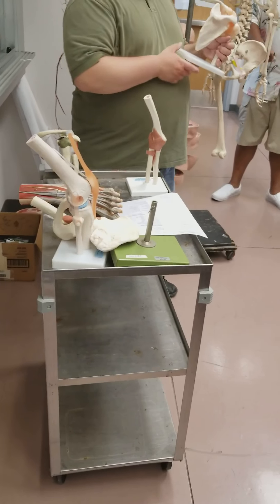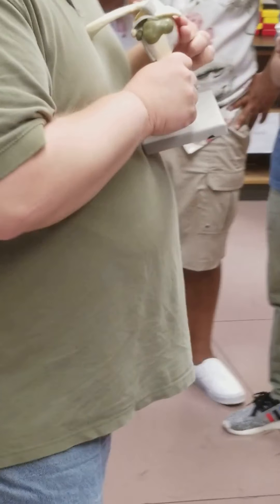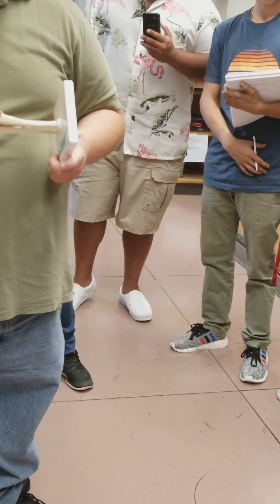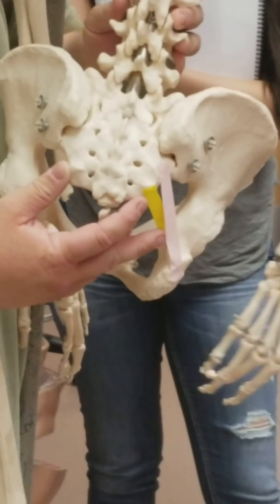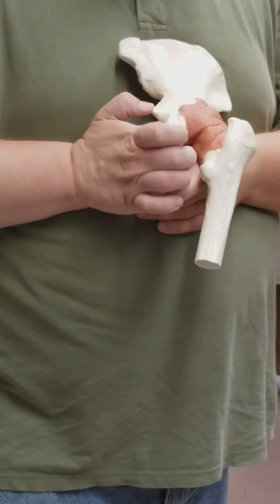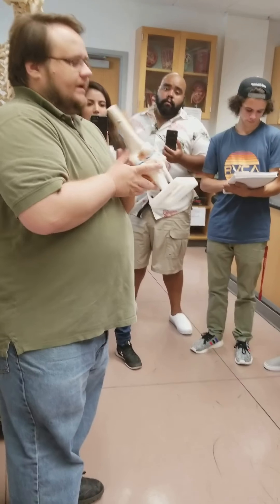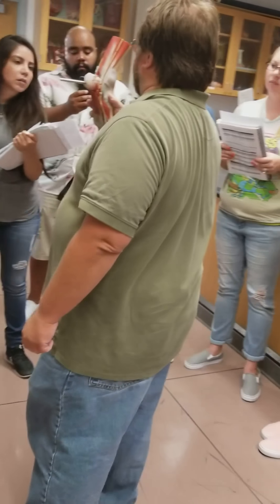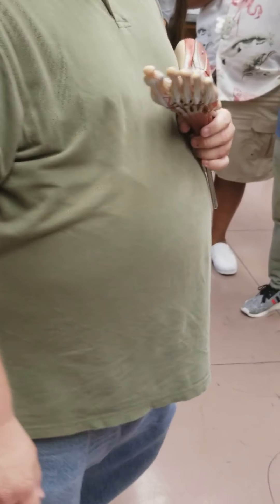Anatomy: Joints and Ligaments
Filmed at Palomar College